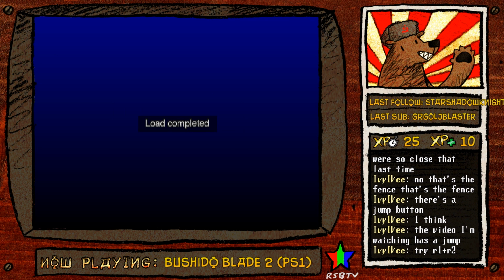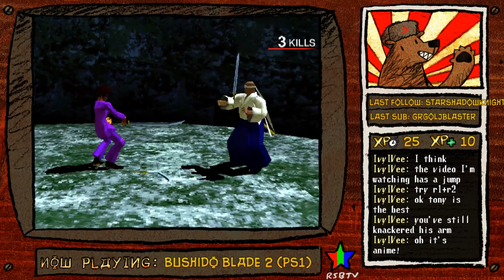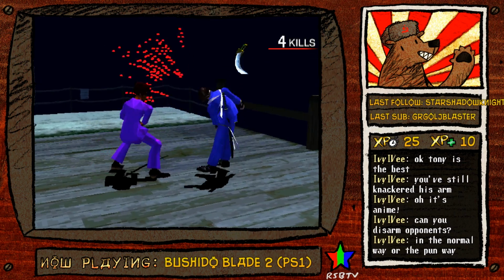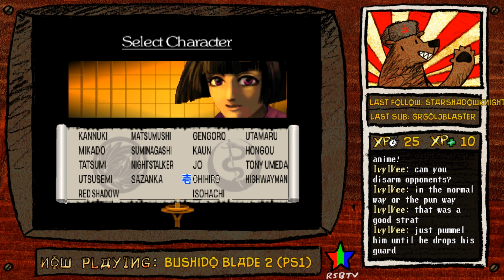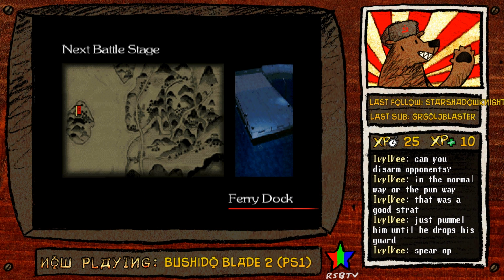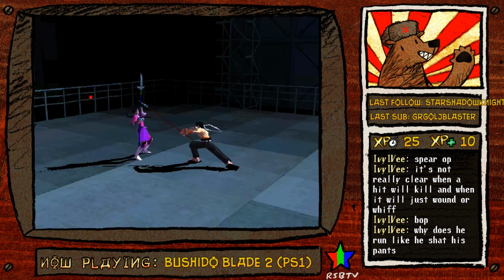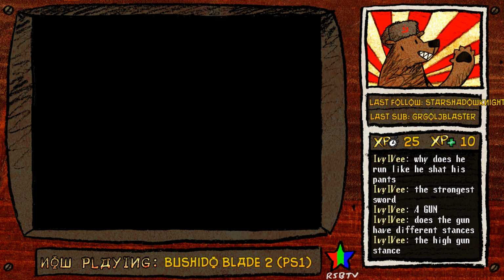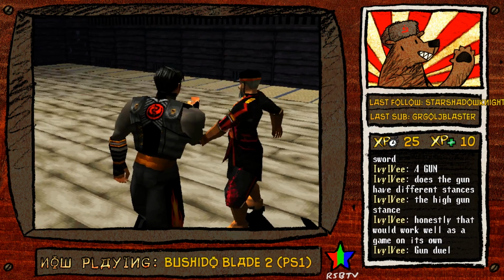Deckember Day 20: Bushido Blade 2 [Stream VOD]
Happy month of Deckember! This month I'll be just streaming fighting games and talking about them.